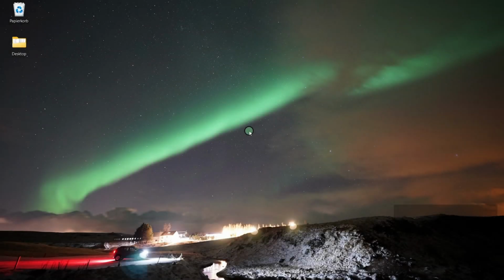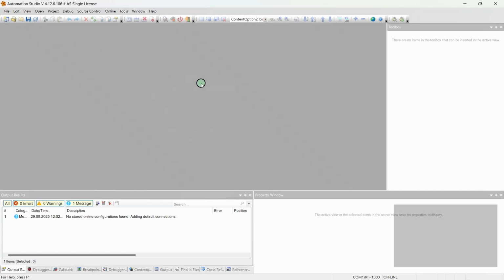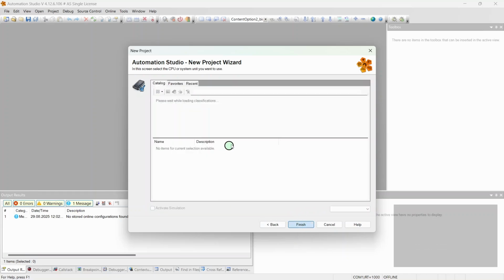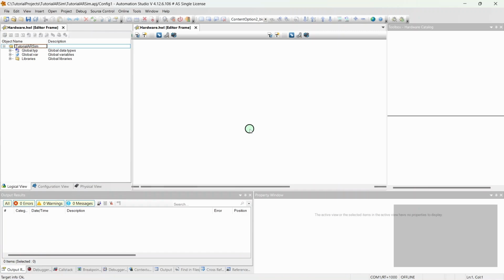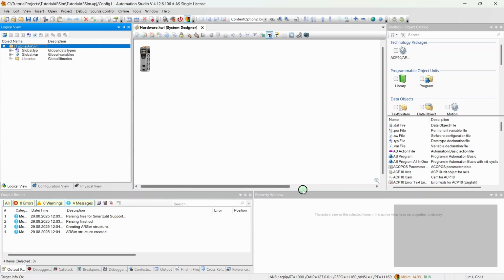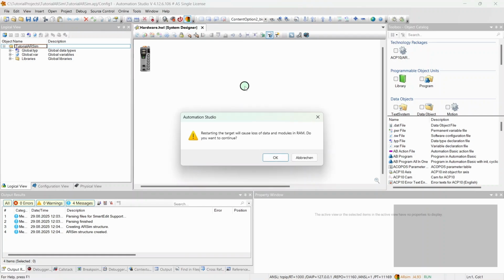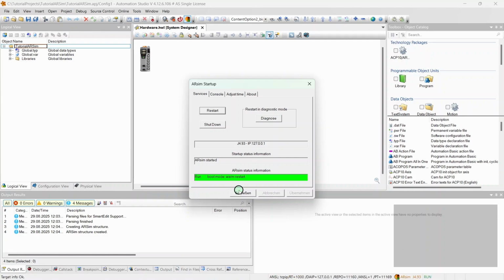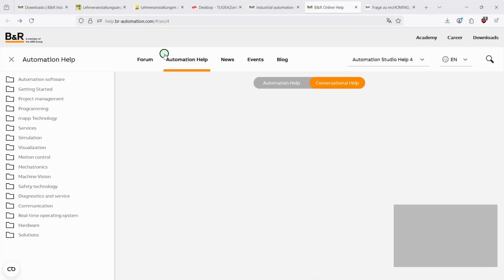B&R Automation: How to Use ARsim to Test Code Without Hardware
In this tutorial, we dive into one of the most powerful features of B&R Automation Studio: ARsim (Automation Runtime Simulation). Learn how to create a simulated target, allowing you to develop, test, and debug your PLC programs without needing any physical hardware on your desk.

This is an essential skill for any automation engineer looking to streamline their workflow or practice programming B&R systems from anywhere.

What you will learn in this video:

    How to set up a new project in Automation Studio 4.12.

    Selecting and configuring a CPU target for simulation.

    Activating the ARsim environment and handling firewall permissions.

    Monitoring the status of your virtual PLC (Run/Service mode).

    Performing Warm and Cold restarts on the simulated target.

    Accessing the System Diagnostics Manager (SDM) via your web browser to monitor the virtual CPU just like real hardware.

Key Timestamps:

    [00:01] – Introduction to ARsim and simulated targets.

    [00:29] – Creating a new project in Automation Studio.

    [01:02] – Defining hardware manually and selecting a CPU model.

    [02:10] – Activating simulation mode via the toolbar.

    [02:28] – Important: Configuring firewall access for ARsim.

    [02:48] – Checking the virtual target status and default IP (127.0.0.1).

    [03:07] – How to stop and restart the simulated target.

    [03:48] – Using the Windows taskbar icon to manage the ARsim environment.

    [04:27] – Opening the System Diagnostics Manager (SDM) in a browser.

    [05:17] – Summary and benefits of using simulated hardware.

ARsim is a fantastic tool for testing logic and HMI screens without the risk or cost of using physical components.